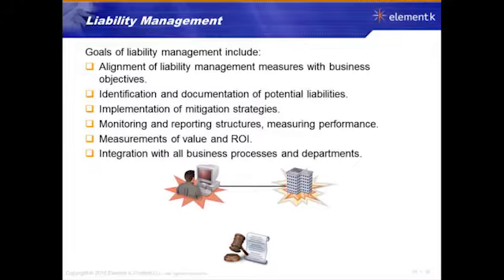35 Liability Management ISACA CISM DOMAIN 1 INFORMATION SECURITY GOVERNANCE